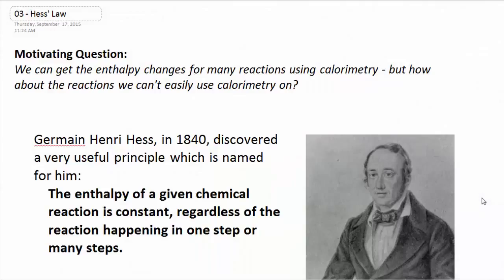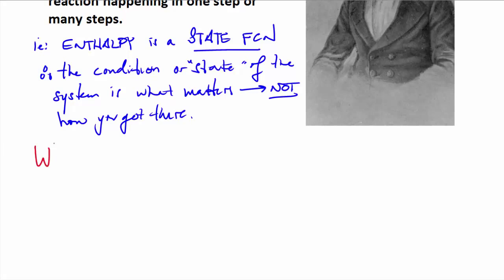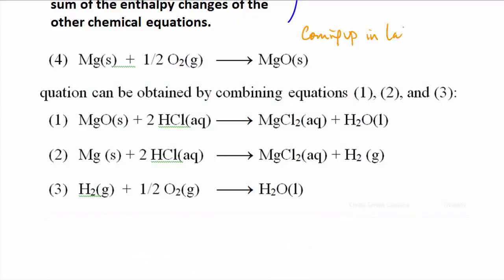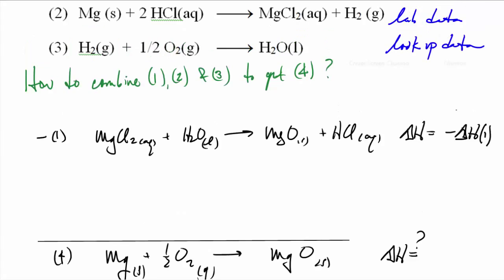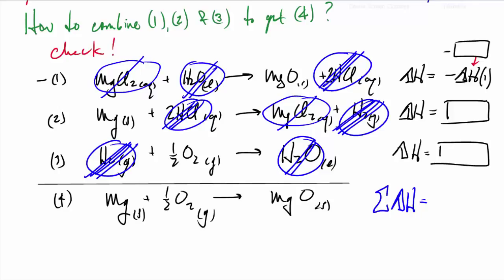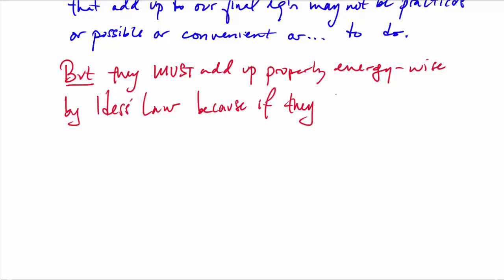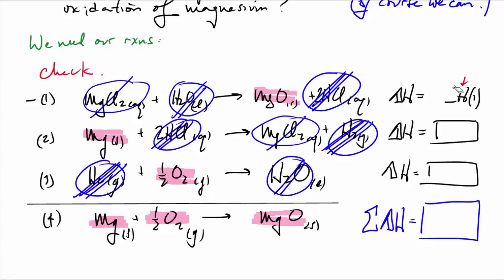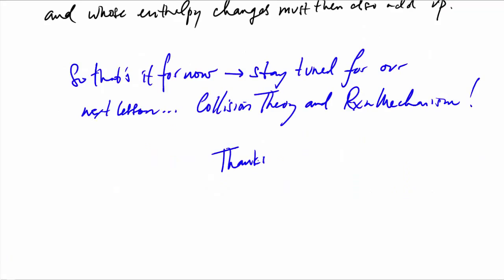Chem 12 - 02 - Hess's Law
A brief introduction to Hess's Law - should be useful for Chemistry 12 or General Chemistry or AP Chemistry students or anyone looking for a short rundown on the topic. I hope it helps - let me know!